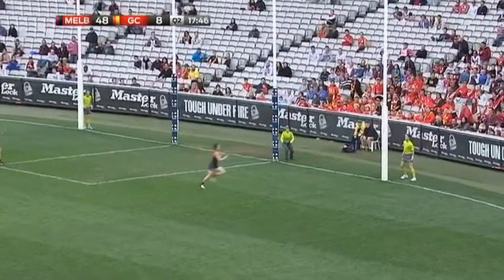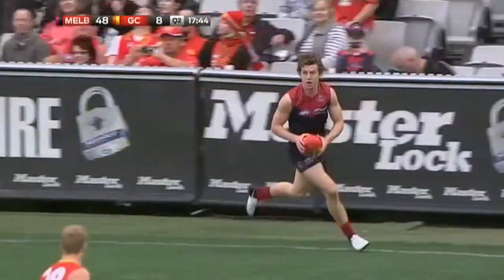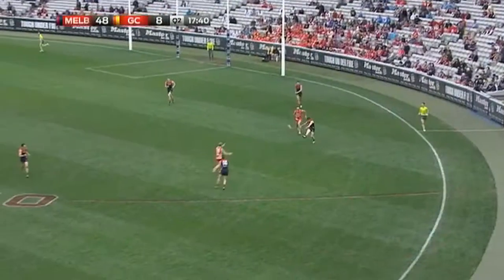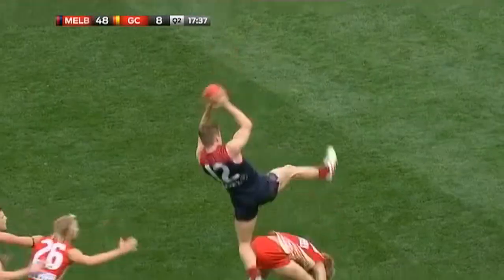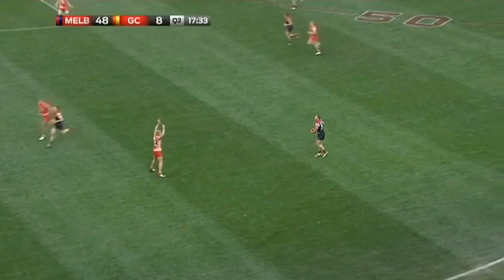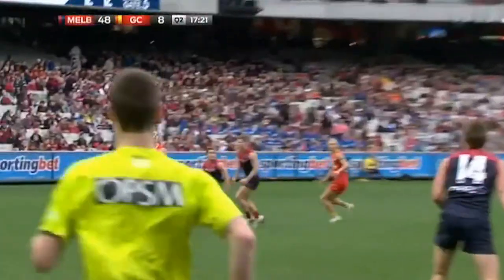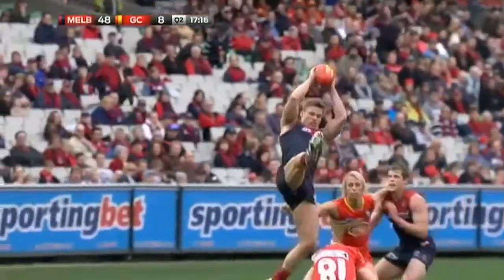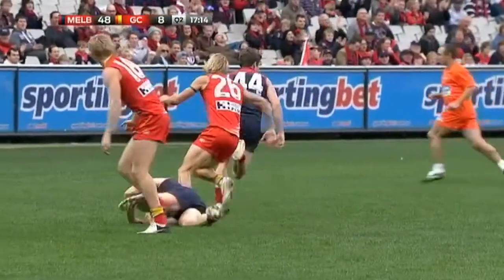Colin Sylvia Mark - Round 19, 2012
Colin Sylvia takes a nice mark against the Gold Coast Suns.